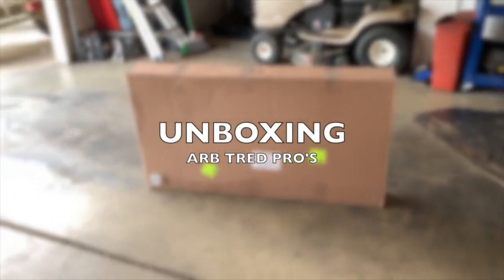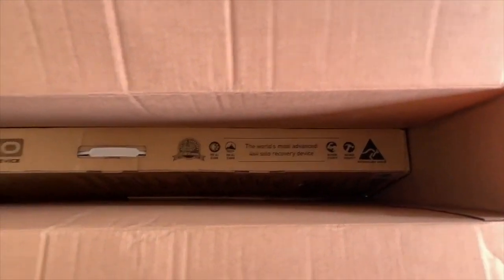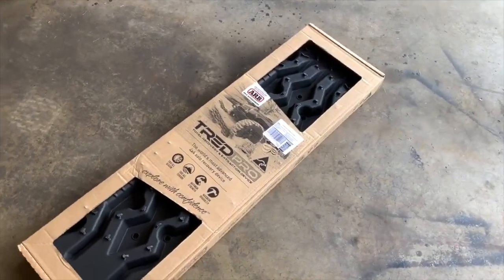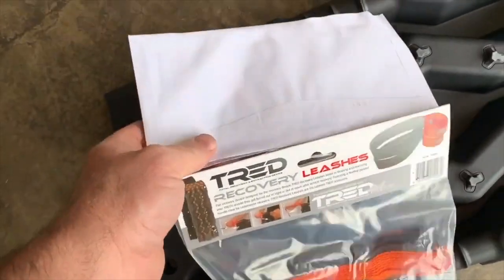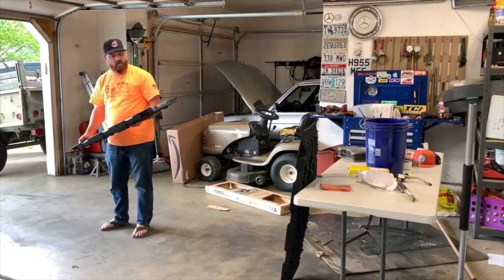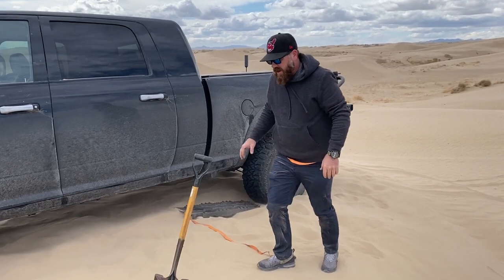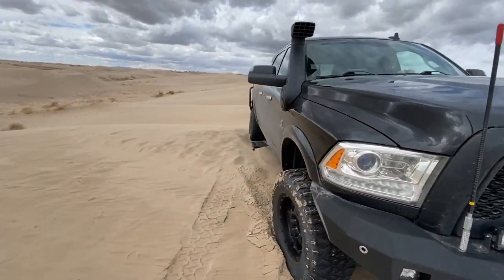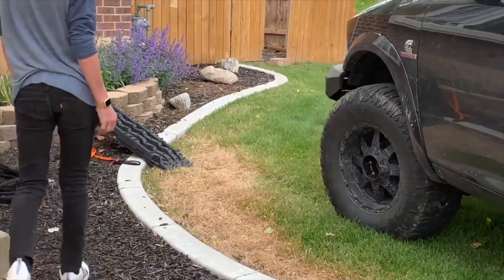ARB Tred Pro's: Unboxing, Testing, Destruction?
Testing the new ARB Tred Pro's to see how well they work.  We also unbox the Tred Recovery Boards to see what they look like after receiving our order from Amazon.  These Tred Pro's cost a little over $280 for a pair when we purchased them before the current world pandemic.  You can probably buy them cheaper now.  We try using them in some sand dunes, and then see how they fair against a 9000 pound diesel truck as a ramp. We double stacked them in this test.  Next time we will see how they do individually.